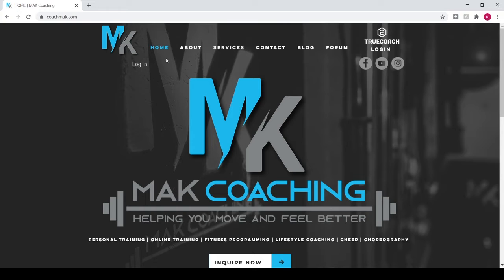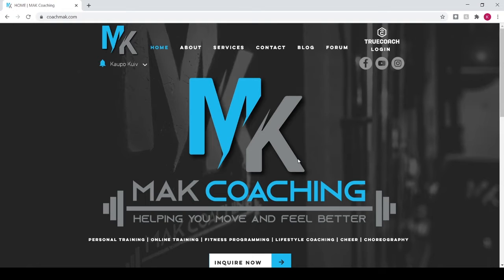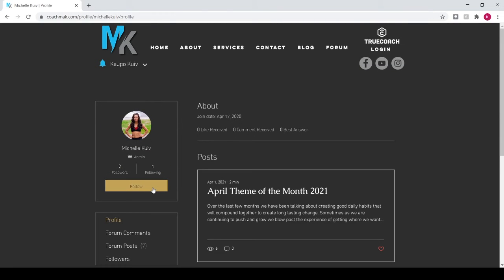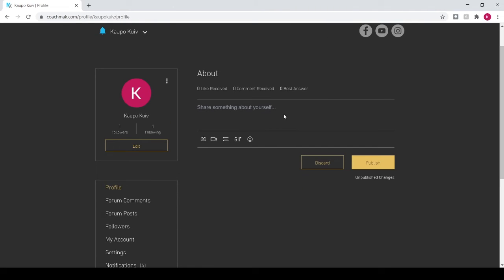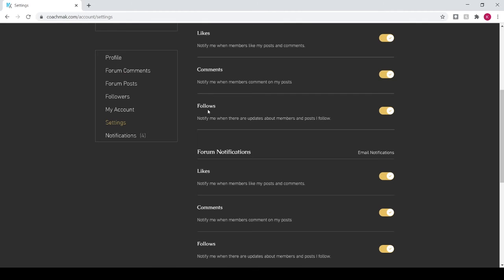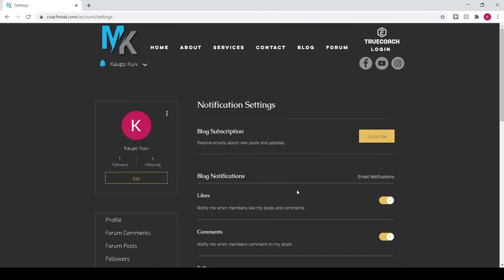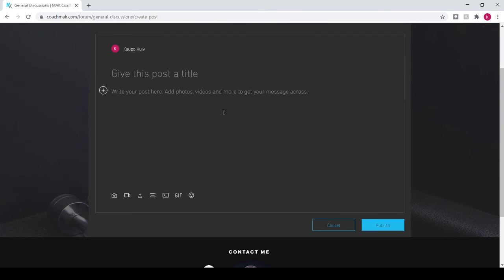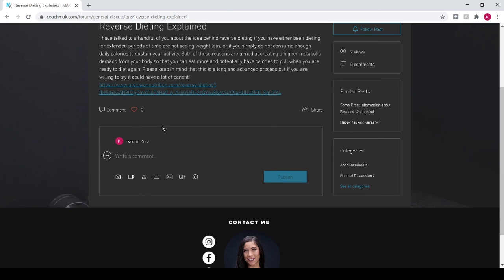Welcome to coachmak.com (Tutorial)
0:00-0:46 Intro
0:46 Creating a login
2:35 How to follow my posts in the Blogs/Forum
3:35 Update your profile
4:00 Notification Settings
4:50 Intro to Forum and creating a discussion